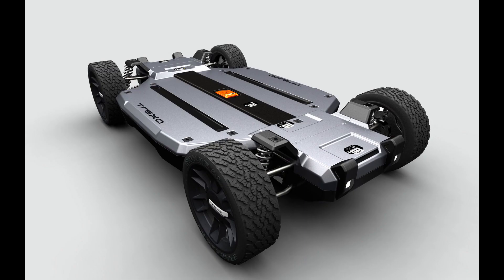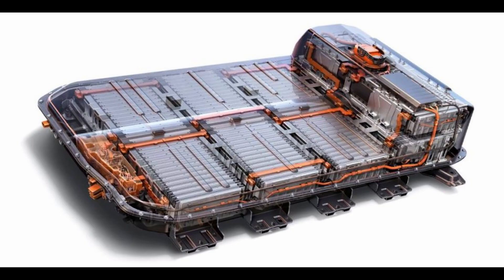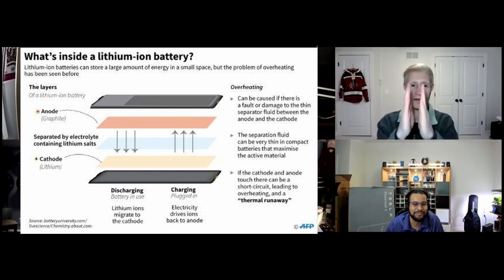390.8 Structural Batteries Mean the Car is the Battery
Structural batteries are not a new concept but advancements in battery technology is making more plausible.  Basically, take a flat battery structure, mold it into complex shapes, and use those shapes to make up the structure of the device being powered. The battery becomes the device and the device becomes the battery.